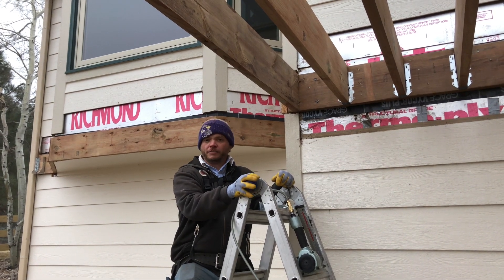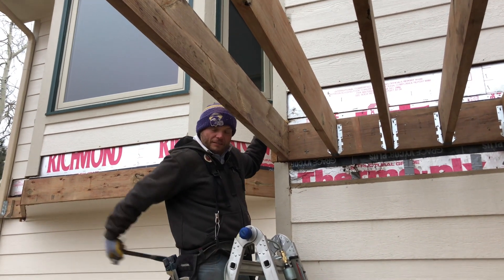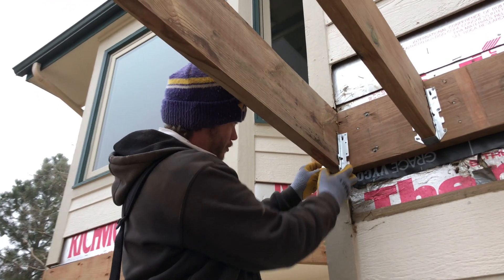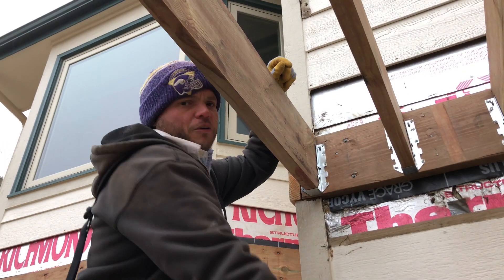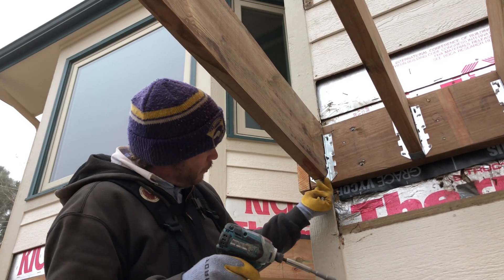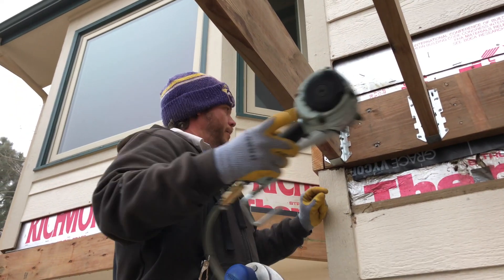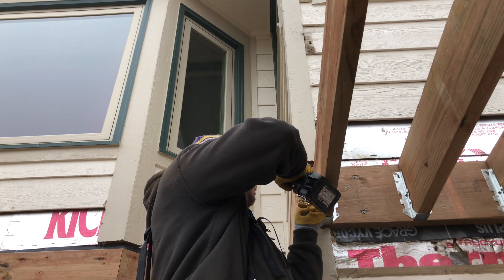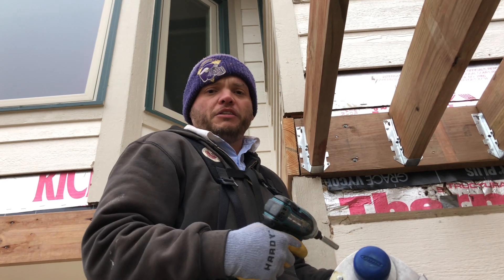How To Install Simpson Hangers When Building A Deck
Using @strongtie, here's the proper way to install joist hangers to ensure a sturdy and reliable deck structure.

Key Points Covered:

1) Preparation:
Temporary Placement: Temporarily nail the joist in place and check for alignment with the ledger board, making any necessary adjustments.

2) Positioning: Place the Simpson hangers on either side of the joist, ensuring they are tight and flush with no gaps.

3) Nailing: Start by nailing the bottom first, then the top, and finally the middle to ensure the hanger is secure.

4) Structural Screws: Use 2.5-inch structural screws to reinforce the connection, securing the joist hanger tightly to the ledger board.

5) Rechecking: Ensure all screws and nails are tight, providing a solid structure ready for further decking work.

By following these steps, you'll ensure your deck joists are securely installed, creating a solid foundation for your decking boards.